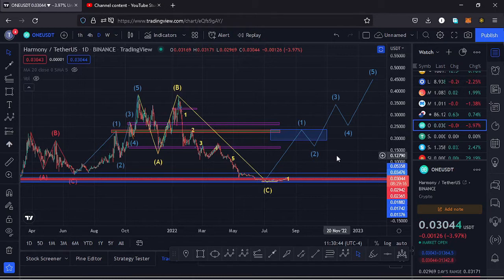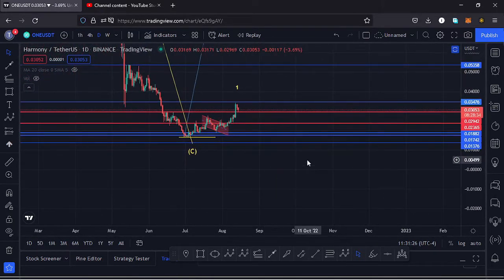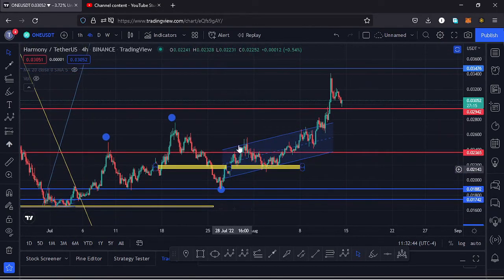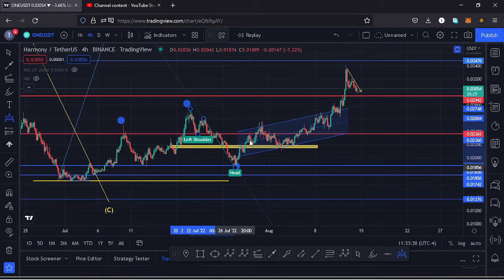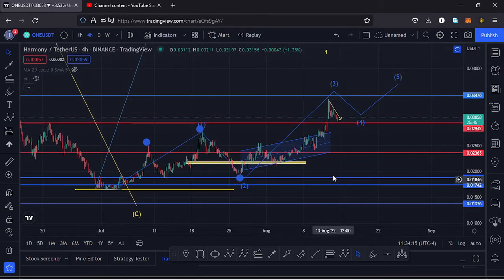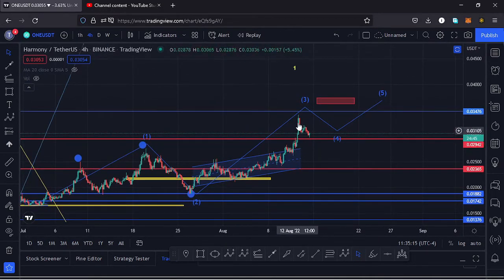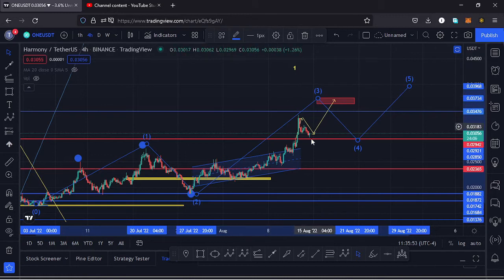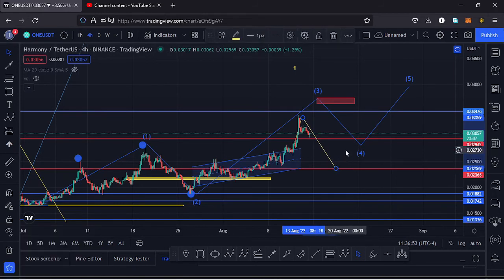HARMONY ONE PRICE PREDICTION UPDATE !!!🔔🚨🚀 ELLIOT WAVES AND TECHNICAL ANALYSIS